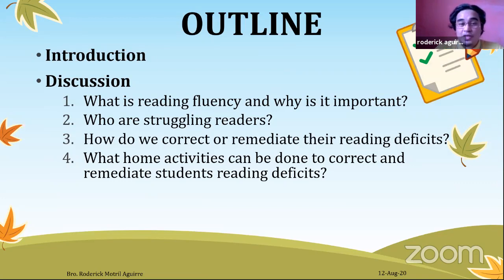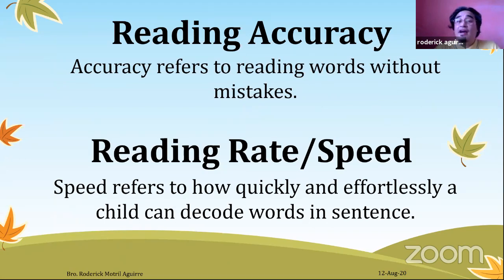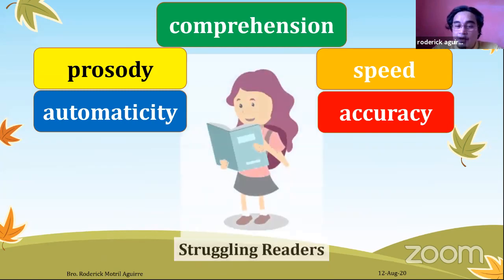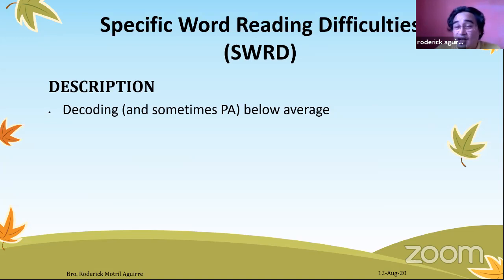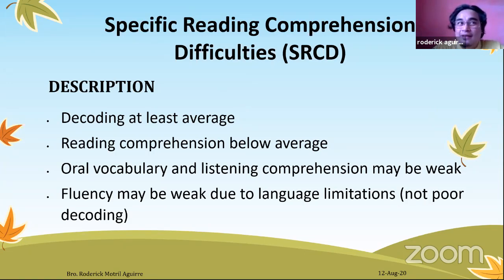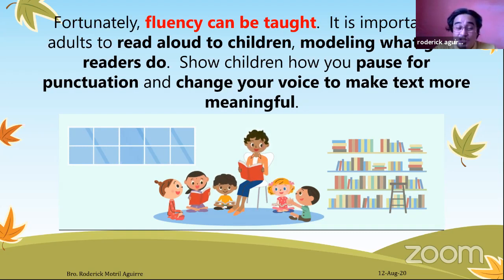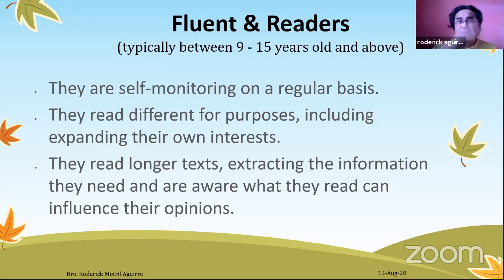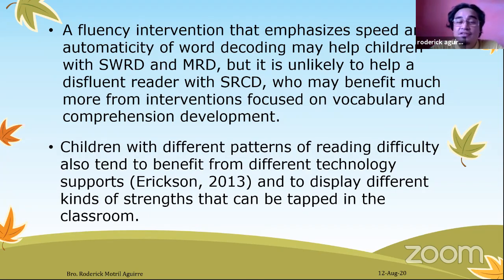Designing Home Corrective and Remedial Reading Programs for Struggling Readers and Learners